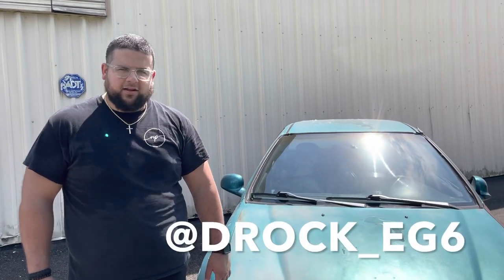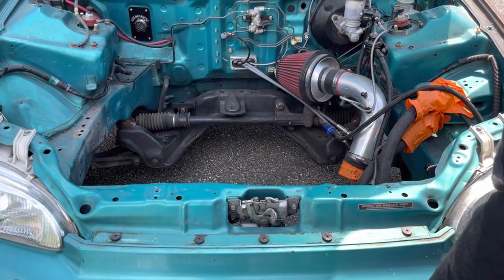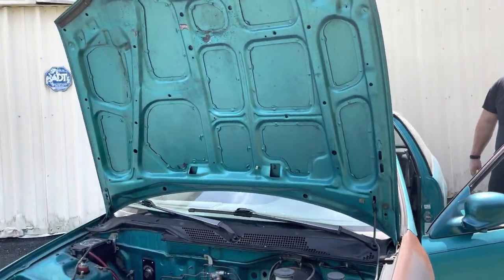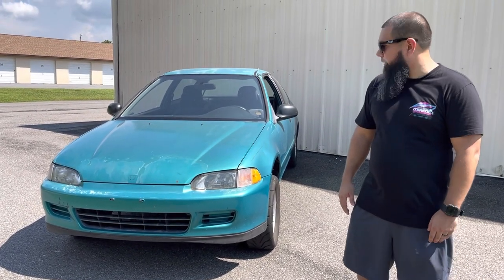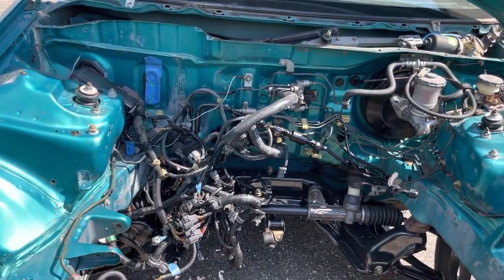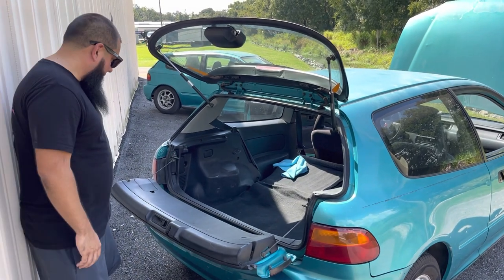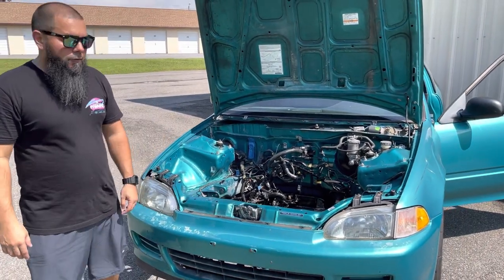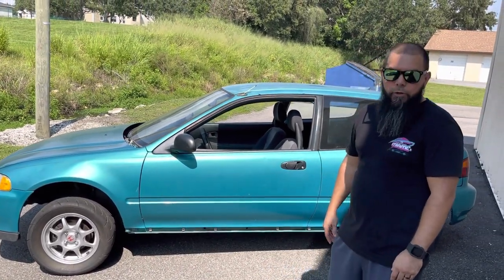First walk around Honda Civic Hatchbacks eg6.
Quick update on the Honda Civics, We will be uploading a few more videos very soon.